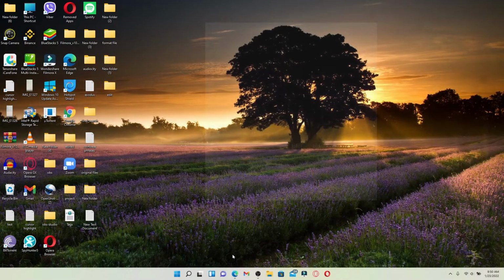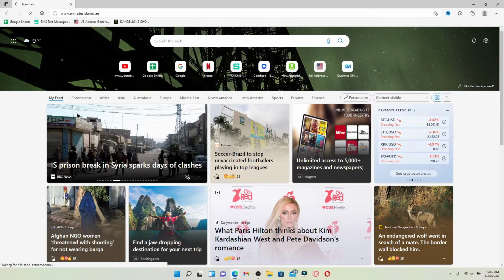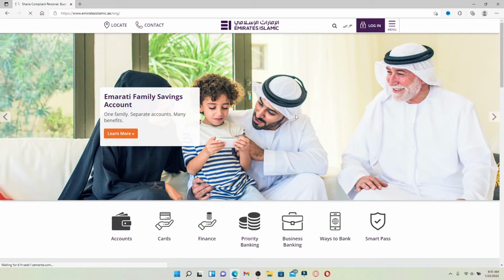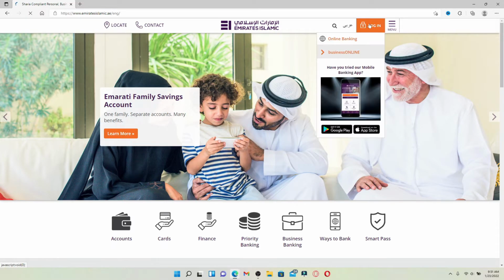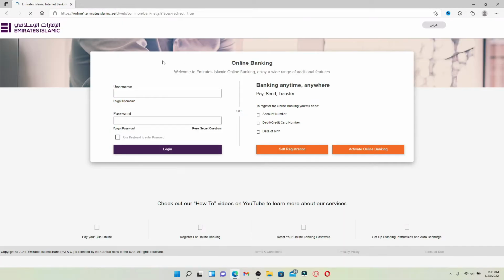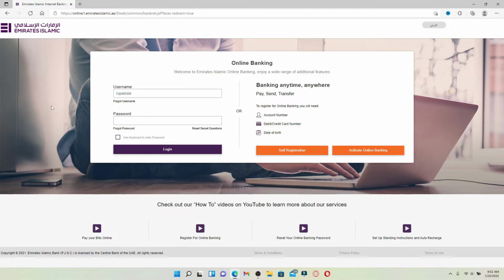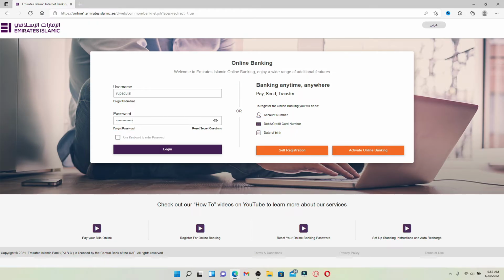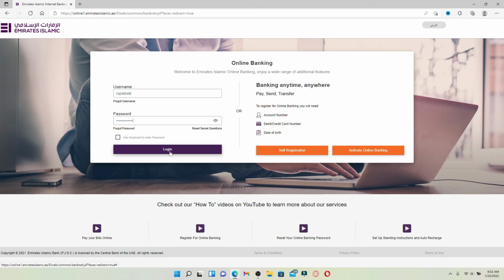How to Login to Emirates Islamic Bank? Emirates Islamic Bank UAE Sign In 2022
This video is going to show you how to log into your Emirates Islamic Bank account online quickly and easily using your desktop. Keep watching the video till the end and follow the steps as shown in it.

To begin, open up a web browser, go to the search box at the top of the screen, and type in " and press "enter" on your keyboard. You'll end up on the official webpage of Emirates Islamic Bank. If you have an online banking account and you'd like to log into your account, you can simply go to the login button in the top right hand corner and click on the online banking option in the pop-up on the next page. Click on "Continue to Online Banking." You'll end up on the login screen. Type in your username that is associated with your online banking account into the first text box. Once you do that, head over to the next field where it says password and type in your password correctly as well.(If you've forgotten your username, you can click on the "forgotten username" link beneath the username text box and follow the on-screen prompts to look for it.)

Finally, once you've finished entering your credentials and are ready to log in, click the log in button, and you should be able to access your Emirates Islamic Bank online banking account. I hope you found the tutorial useful and learned how to log into your Emirates Islamic online banking account.

0:21  Login To Emirates Islamic Bank
1:39  Outro